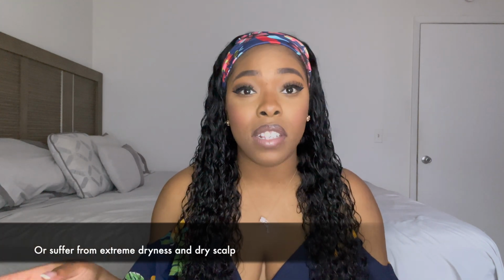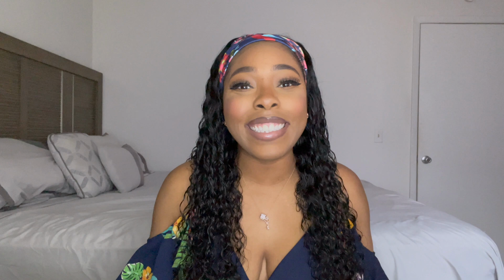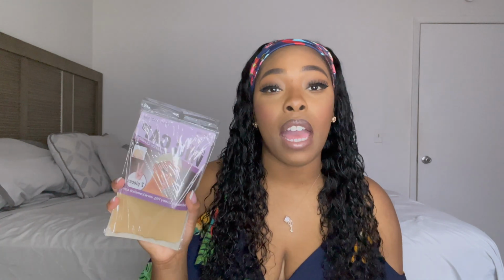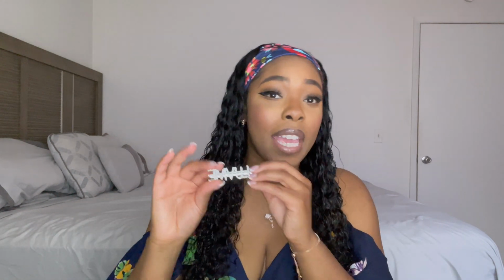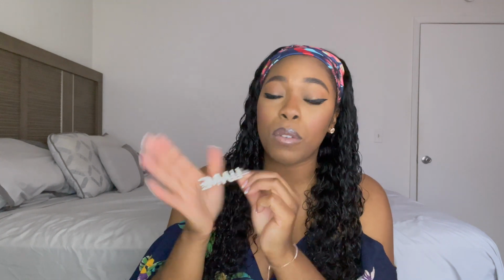LUVME HAIR HEADBAND WIG | DEEP WAVE 20 INCHES | UNBOXING + FULL REVIEW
Products used to style wig: Water & Shea Moisture Coconut & Hibiscus Frizz-Free Curl Mousse

Hey Mob!

So in today's video, I will be unboxing and reviewing Luvme Hair Deep Wave Headband Wig, 20 inches long. This headband wig is super affordable, natural looking and easy to install. When it comes to headband wigs, the biggest thing about them is the fact that they are CONVENIENT! If you have natural hair, like myself, you know that low manipulation is key to length retention, therefore, retaining moisture and protective styling is what's best for our hair most of the time. With headband wigs, you're able to keep your natural hair out of the way while still looking cute. Headband wigs can also be styled in MULTIPLE ways. Are you convinced yet? Go ahead and get you a headband wig from Luvme Hair sis!!!

Common Questions:

Age: 27
Where I'm from: New York ( Hudson Valley area )
Ethnicity: Jamaican
Race: Black
Nationality: American
What do I use to edit my Youtube videos? iMovie on iMac
Camera ? iPhone 12 or Sony A5000
What does this channel include? Makeup tutorials for WOC, Reaction Videos, BGC reaction videos, and Vlogs